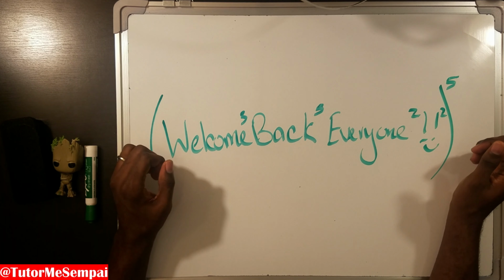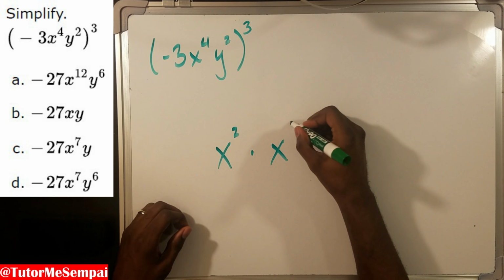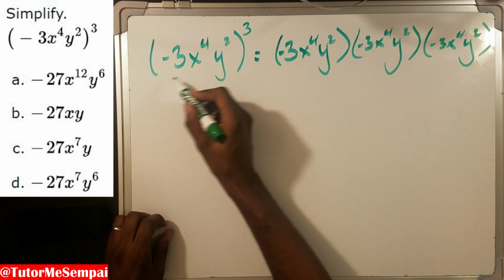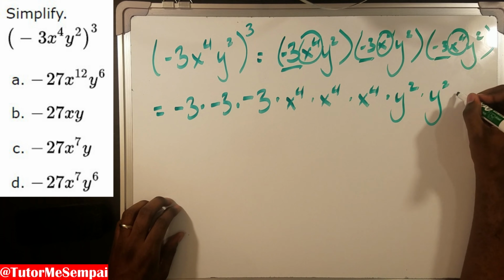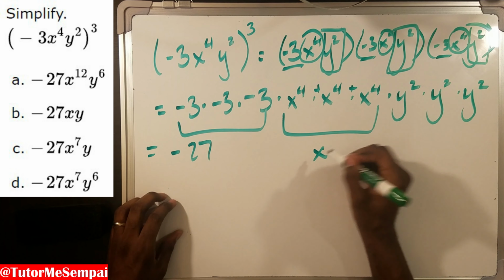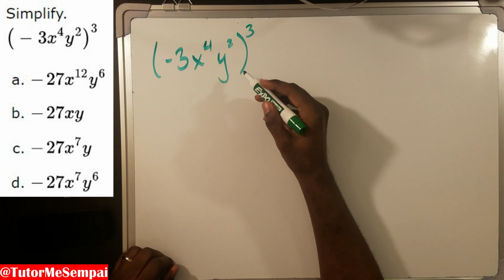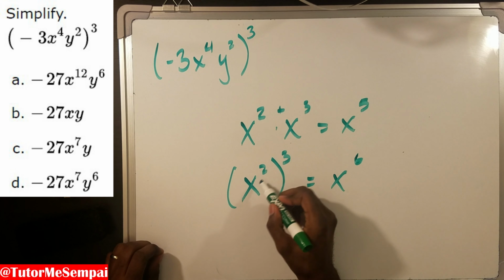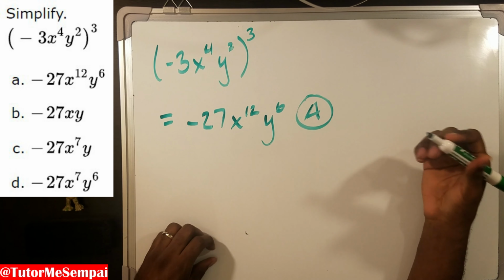Simplifying Monomials ~ 9th Grade Tutor Me Sempai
In this video, we will go through two methods that can be used to simplify monomials. One method will be a little longer but will breakdown what it means to simplify a monomial. The other method will be a little more advanced and much quicker.